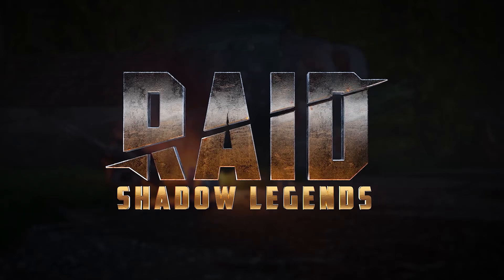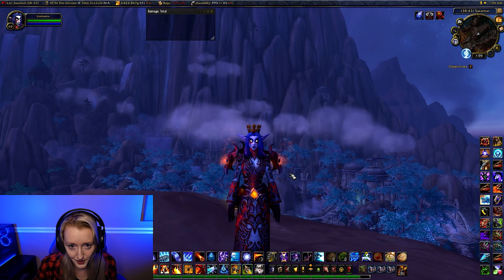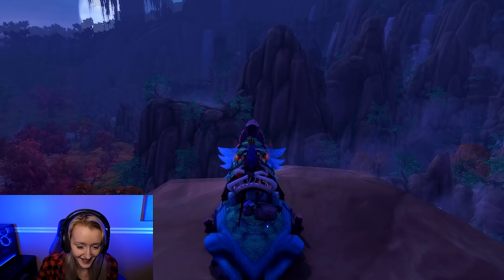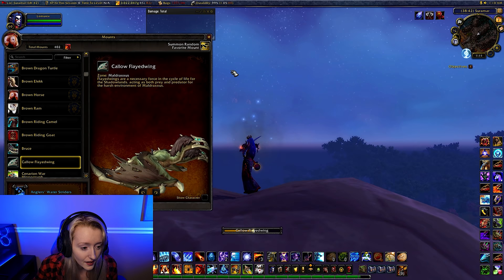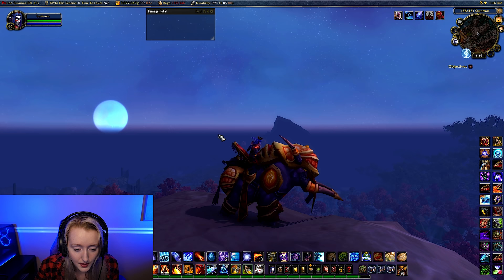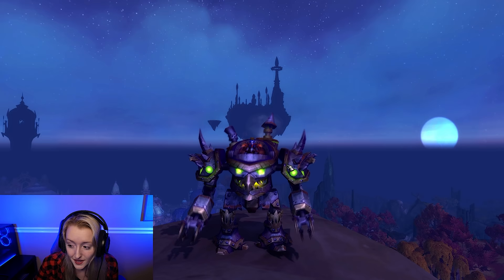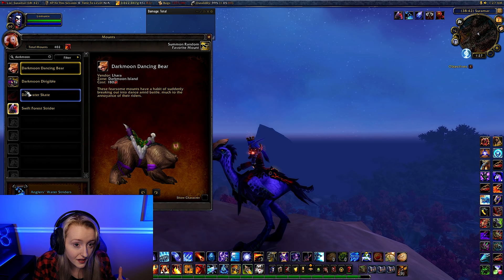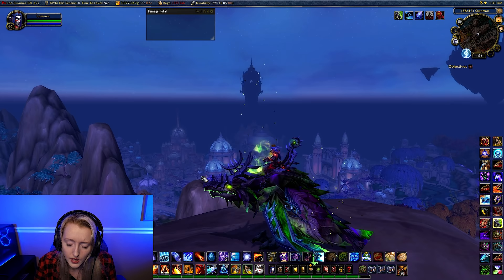ASMR Warcraft Mount Collection (400+) | Soft Spoken Gameplay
Install Raid for Free ✅ IOS/ANDROID/PC and get a special starter pack 💥 Available only for the next 30 days
Hello everybody! Welcome to my updated Warcraft mount collection. I finally reached 400 mounts, and so I wanted to share what new mounts I've collected.

Triggers:
Soft Speaking, Ambient Music, Mouse Clicking.